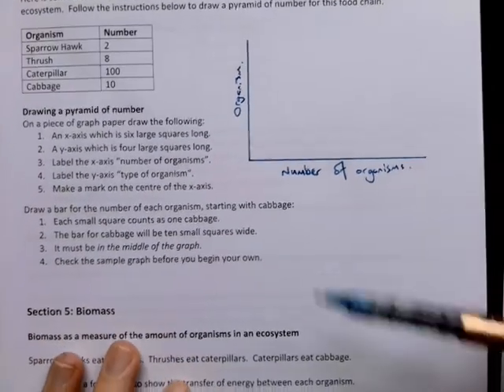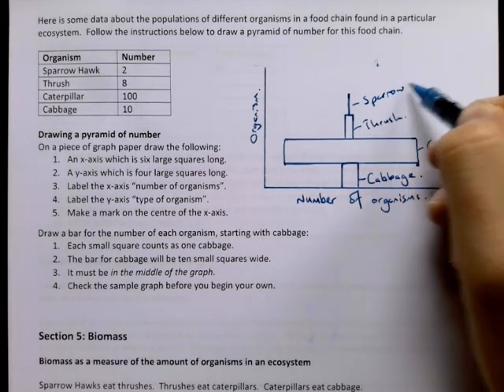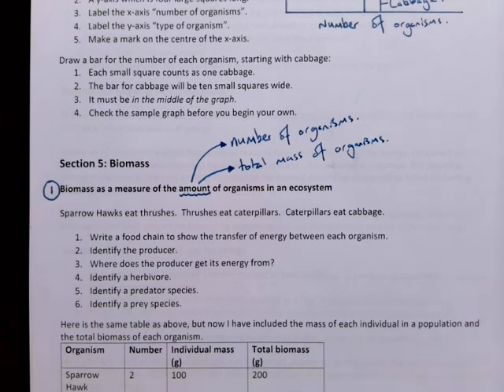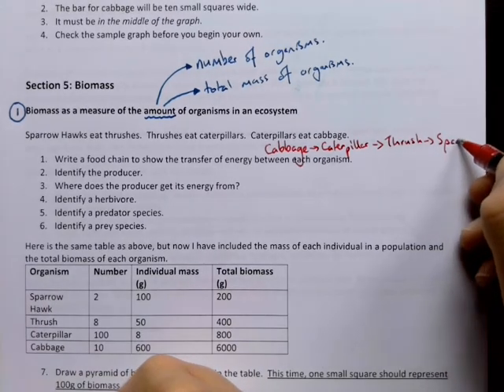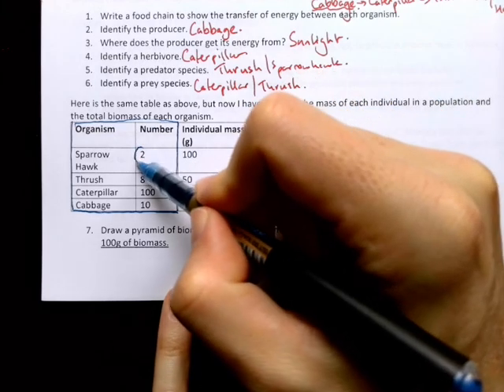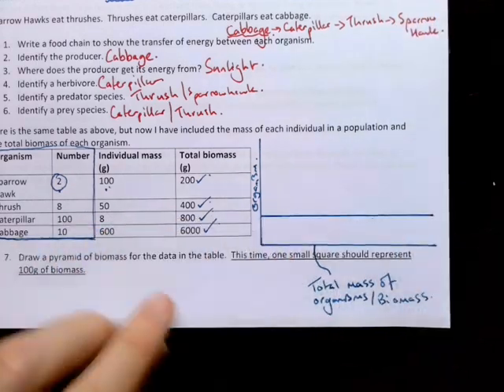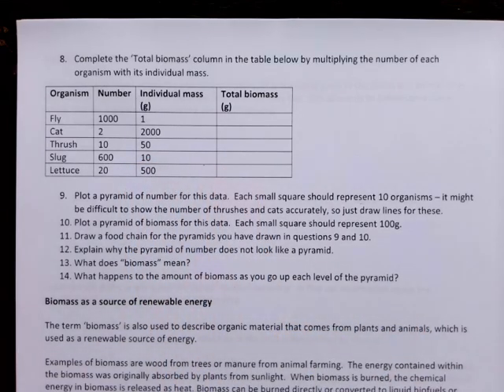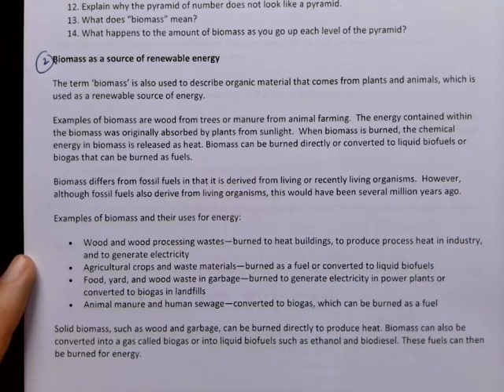How do organisms live together? 5